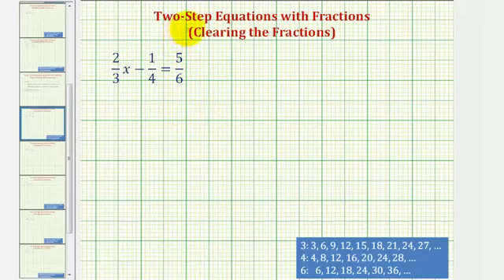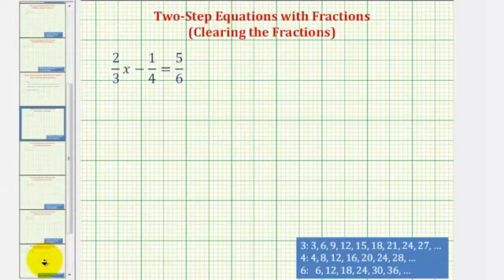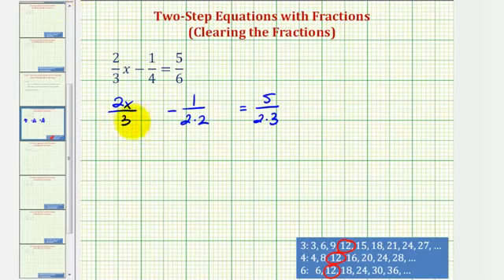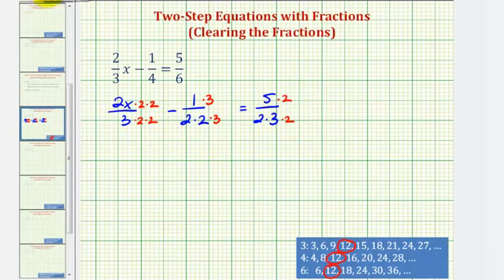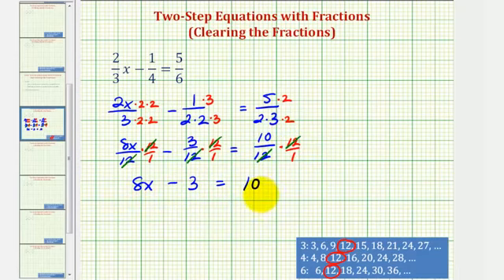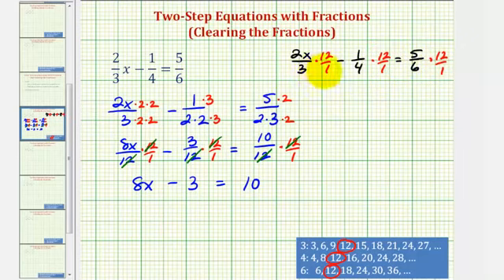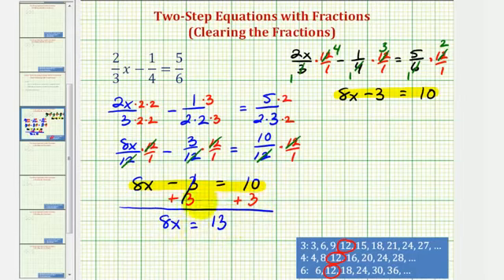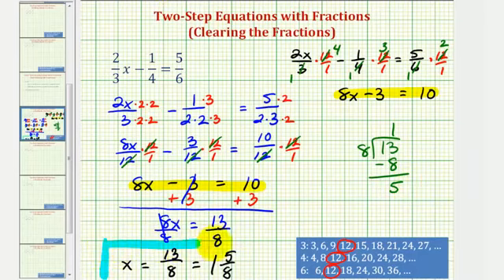Objective 6 1E Clearing Fractions